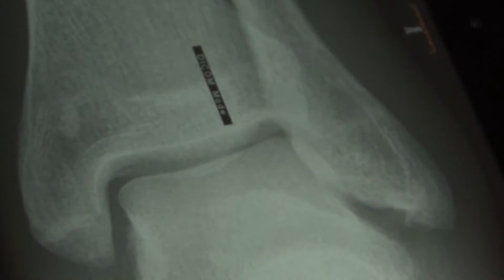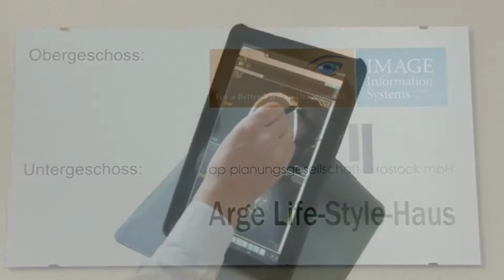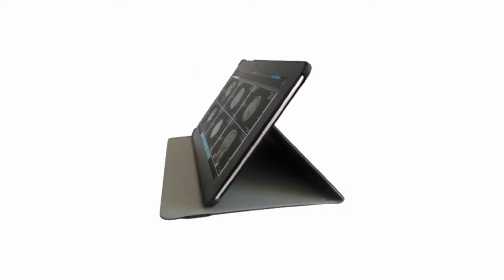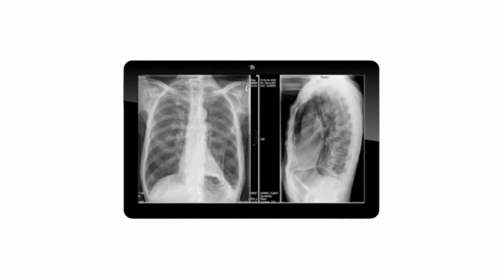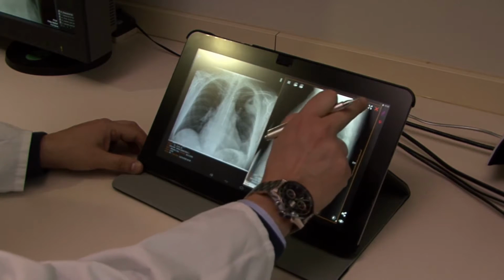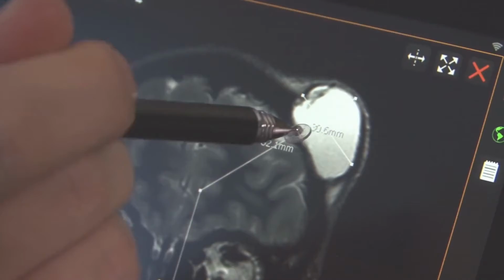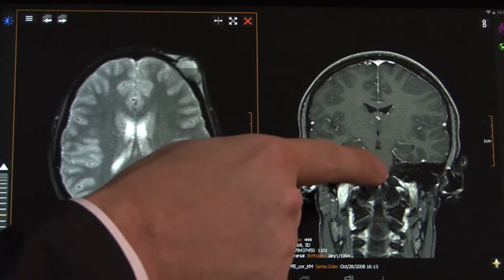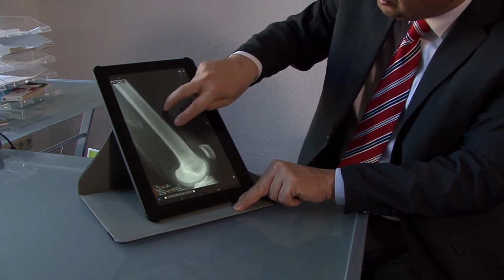MED TAB The world s first DICOM calibrated radiology tablet